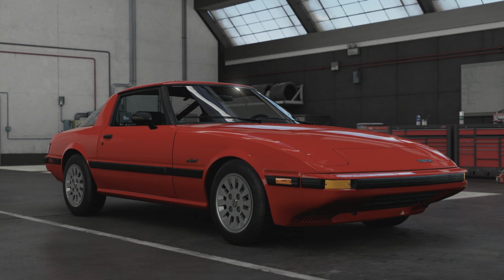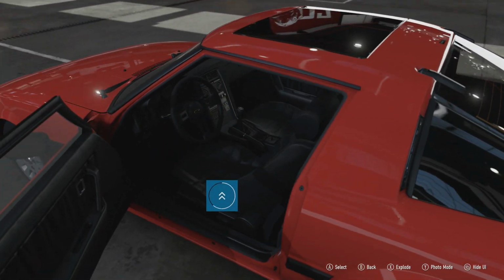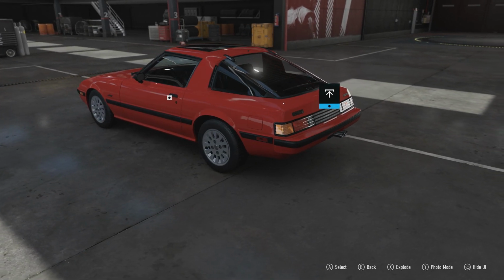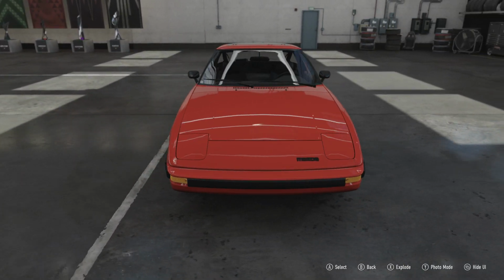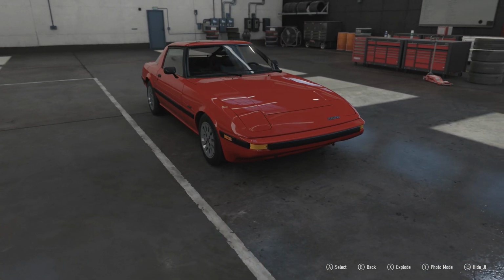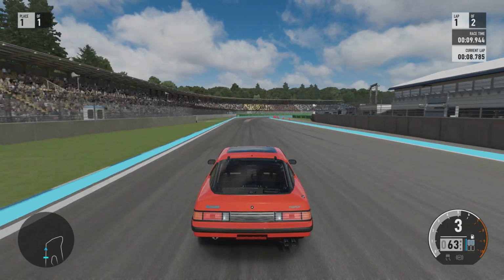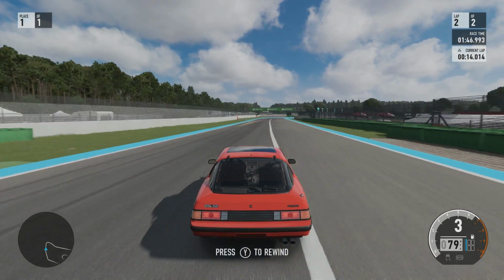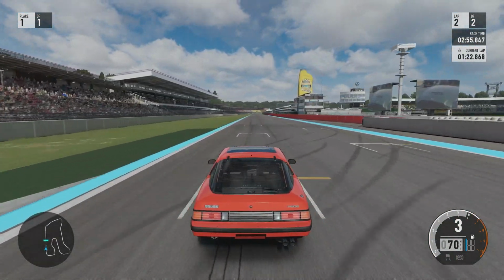1985 Mazda RX-7 GSL-SE Review (Forza Motorsport 7)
Revisiting this game as I realised there were a great many interesting vehicles I never reviewed and this is an iconic vehicle from Mazda that more than deserves a review.